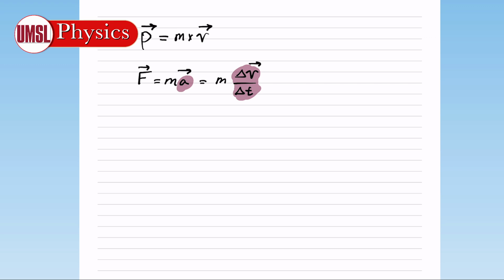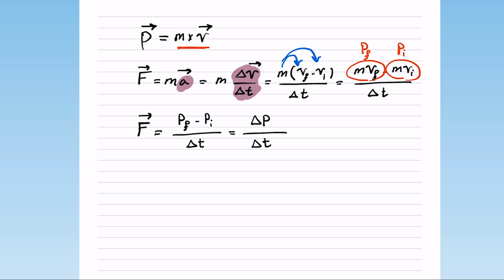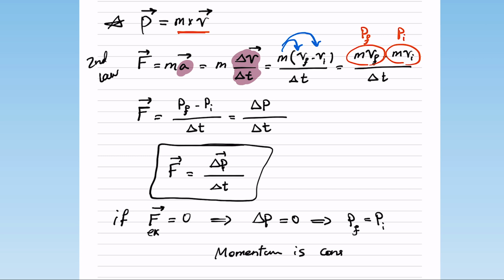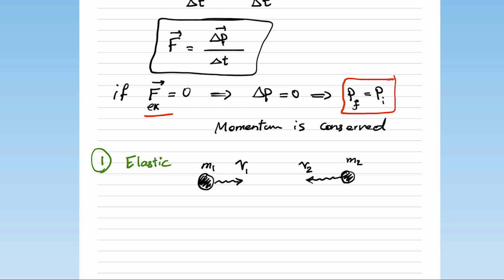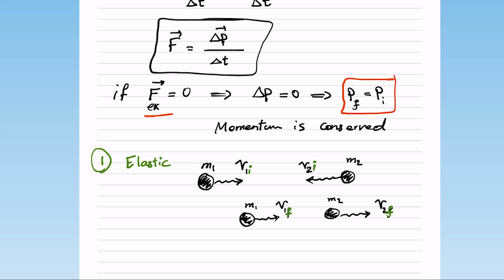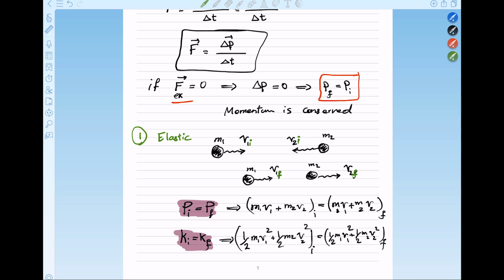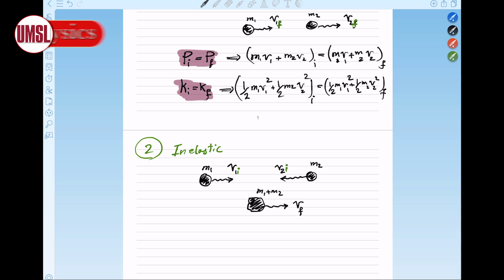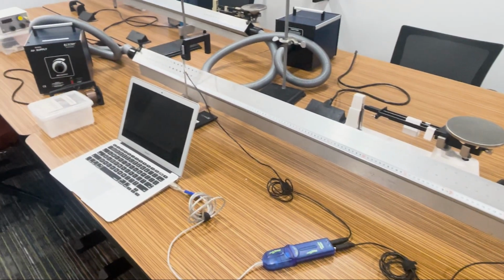Conservation of Momentum Lab